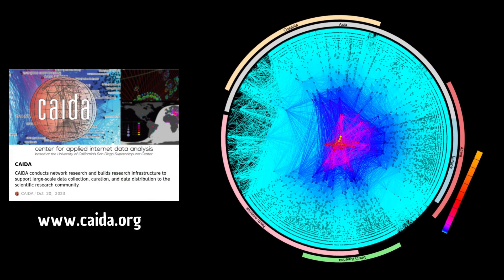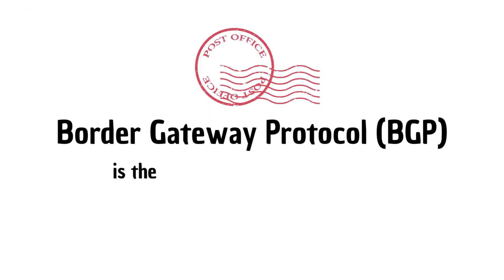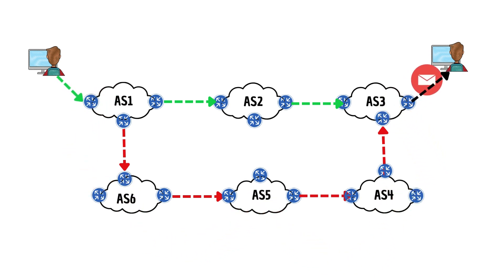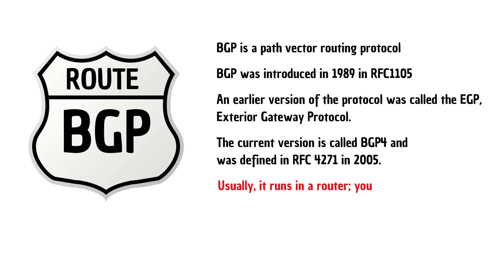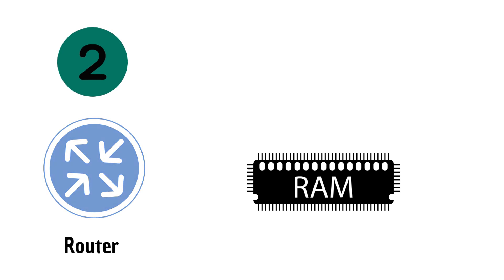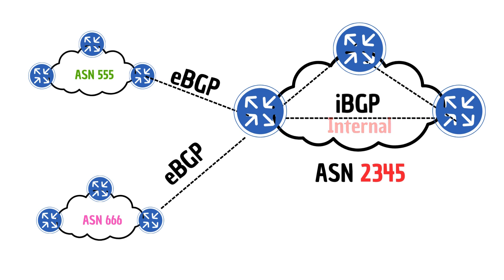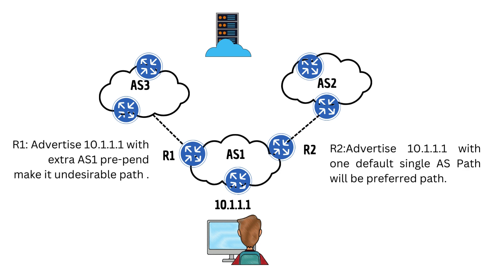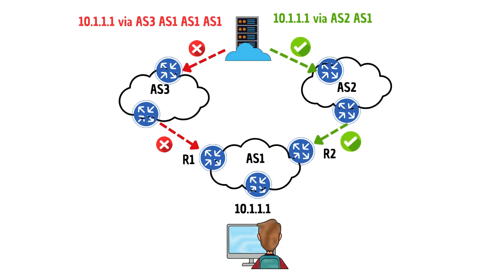What is BGP (Border Gateway Protocol) ?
In today's video, we delve into the intricate world of BGP (Border Gateway Protocol), the backbone of internet routing. BGP plays a pivotal role in how data is transmitted across networks worldwide, making it a fundamental concept for anyone interested in networking and telecommunications.

Join us as we demystify BGP, exploring its key principles, functionalities, and significance in modern networking infrastructure. From its role in autonomous systems to its ability to dynamically route traffic based on policies and preferences, BGP serves as the glue that holds the internet together.

In this video, we cover:

What is BGP, and why it's crucial for internet communication
The concept of autonomous systems (AS) and how they interact using BGP
BGP's path selection process and attributes such as AS Path and Local Preference.
The role of BGP in enabling efficient and resilient routing across diverse network topologies.

Whether you're a networking enthusiast, a student exploring the fundamentals of internet technologies, or an IT professional seeking to deepen your understanding of routing protocols, this video provides a comprehensive overview of BGP.